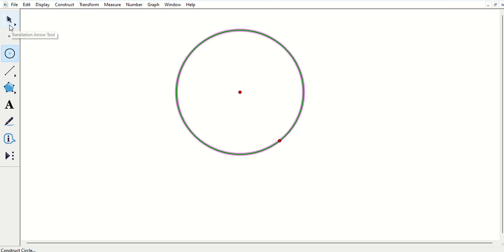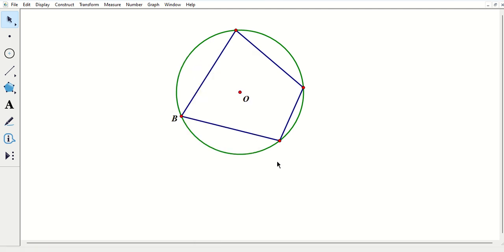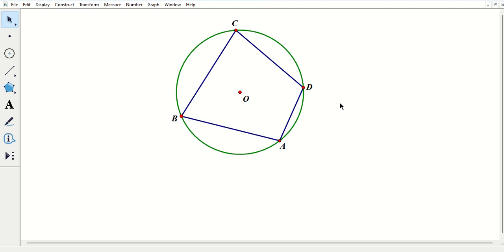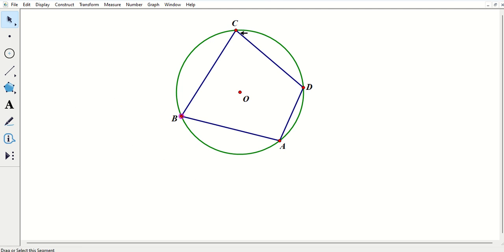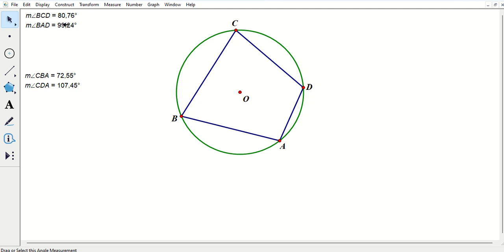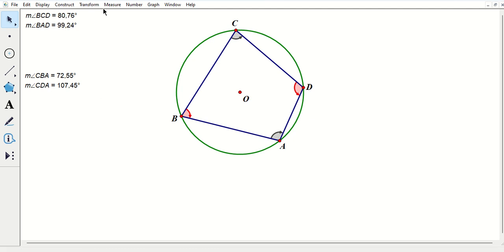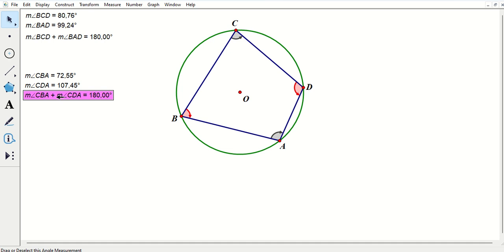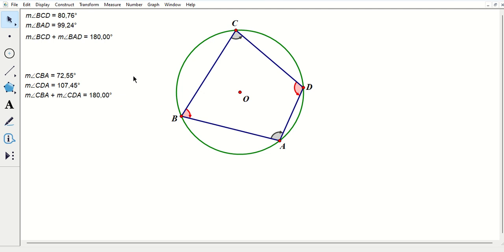OPPOSITE ANGLES OF A CYCLIC QUARD